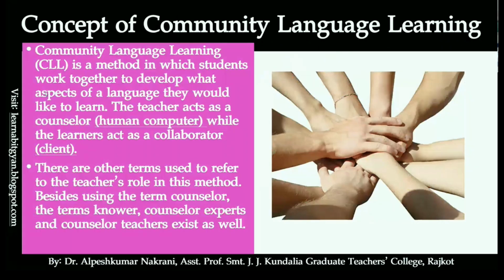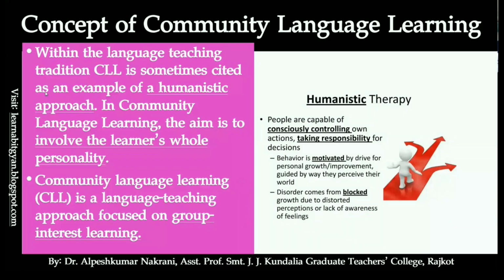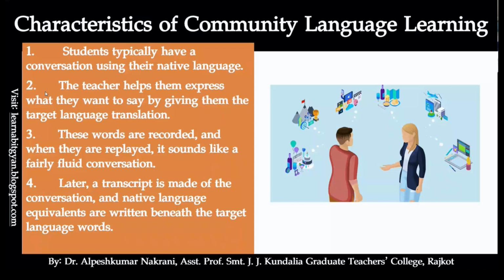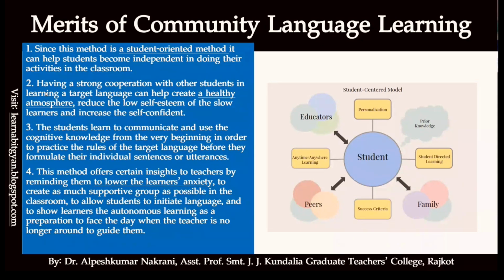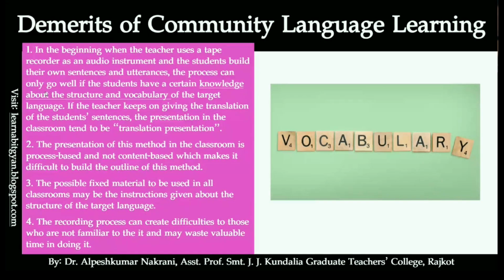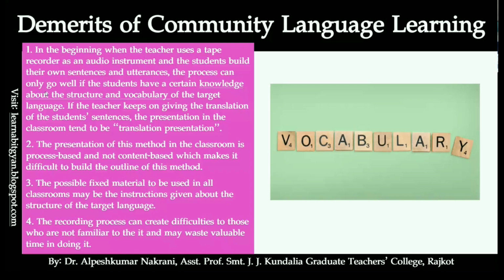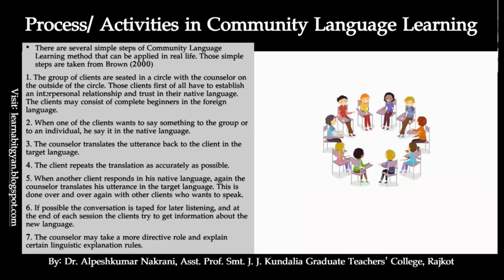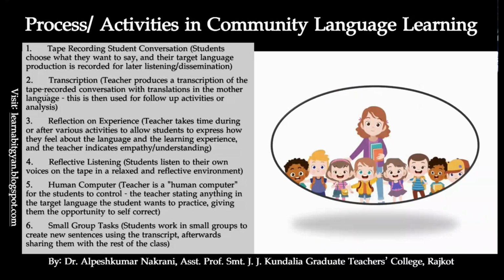Community Language Learning in teaching of English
Community language learning (CLL) is a language-teaching approach focused on group-interest learning. It is based on the counselling-approach in which the teacher acts as a counselor and a paraphraser, while the learner is seen as a client and collaborator.